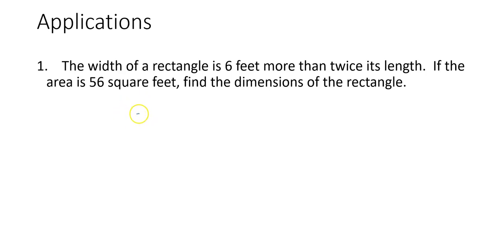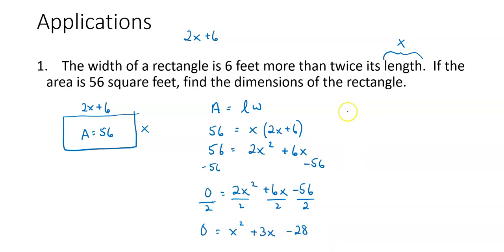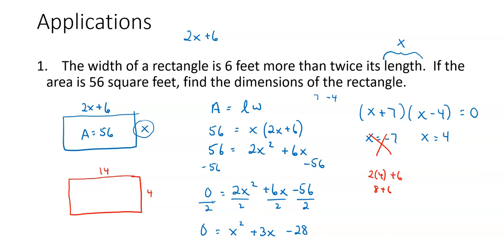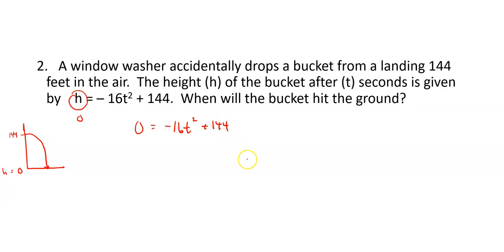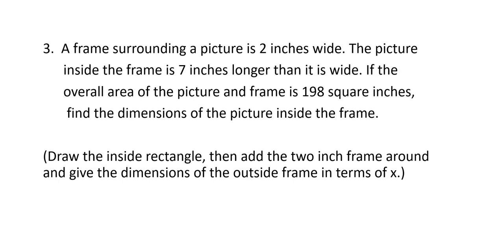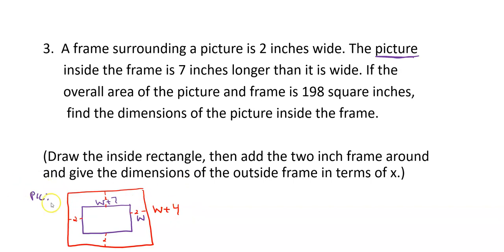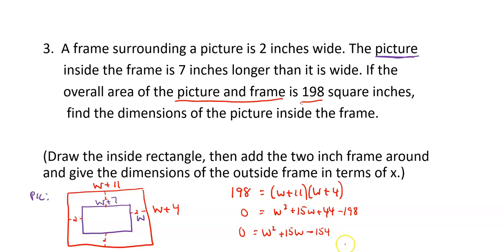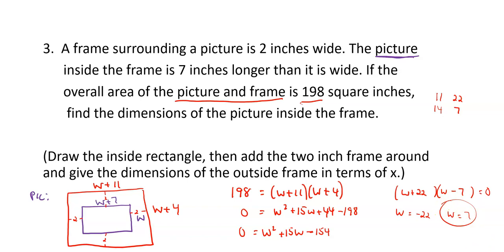Section 6.6 – 6.7 Part 2: Solving Quadratics By Factoring – Applications